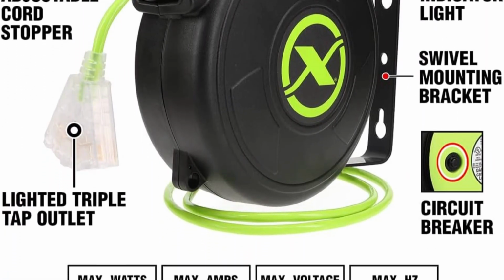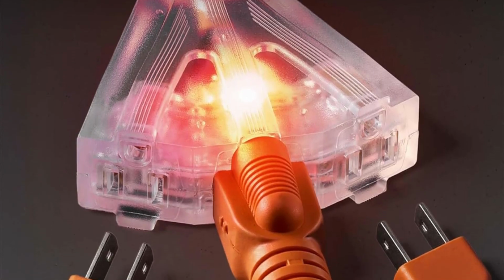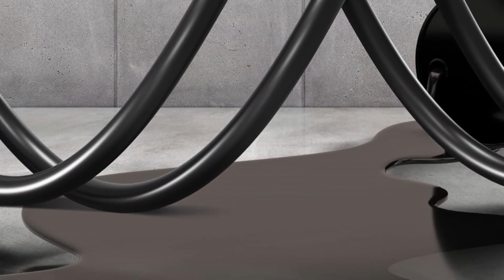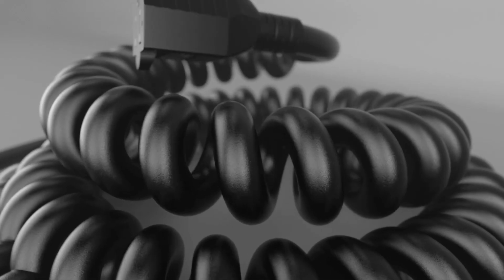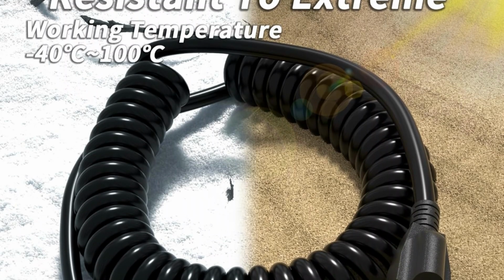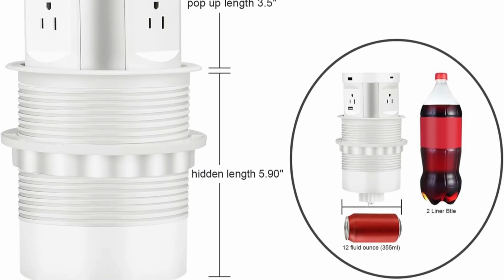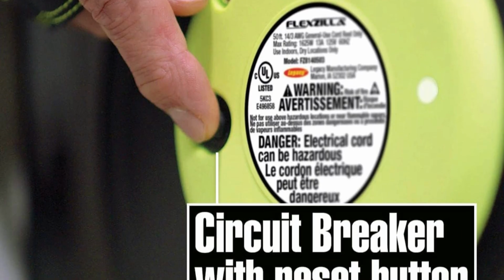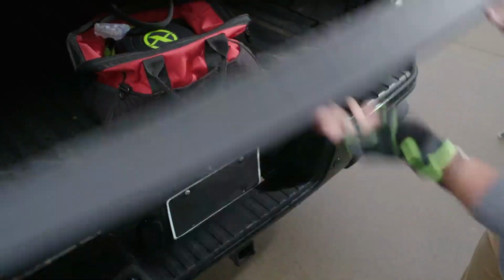Top 5 Best Retractable Extension Cords for Garage & Workshop (2025)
👉 Check the links to all the products with updated prices and details.

1.Vevor Retractable Extension Cord
2.Dewenwils Retractable Extension Cord
3.PlugSaf Coiled Extension Cord
4.Kungfuking Automatic Pop up Outlet Power Strip
5.Flexzilla Retractable Extension

Looking for a durable, tangle-free retractable extension cord for your workshop, garage, or home office? You're in the right place! In this video, we break down the Top 5 Best Retractable Extension Cords available in 2025.

Whether you need heavy-duty power reels for tools, coiled cords for flexible use, or sleek pop-up power solutions for your kitchen or desk, we’ve got you covered. These products are built to last, with smart features like automatic retraction, swivel mounting, built-in circuit breakers, and even wireless charging!

🔌 Featured Products:

Vevor 45FT Heavy Duty Cord Reel – Oil-resistant, 15A triple outlet, wall/ceiling mount

Dewenwils 50FT Cord Reel – Lighted triple outlet, 13A breaker, 180° swivel bracket

PlugSaf 15FT Coiled Extension Cord – IP65 rated, flexible, high safety

Kungfuking Pop-Up Power Strip – USB-C ports + wireless charger for modern setups

Flexzilla ZillaGreen Cord Reel – 14/3 AWG durable cable with overload protection

🛠️ Great for DIYers, electricians, mechanics, tech-savvy kitchens, and anyone needing clean and safe power management.